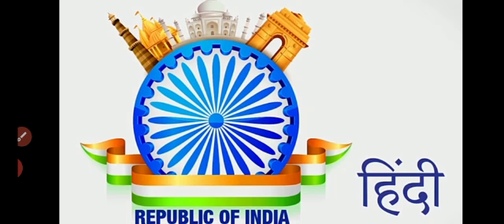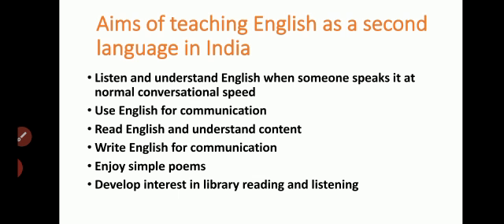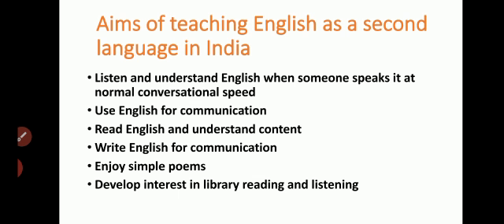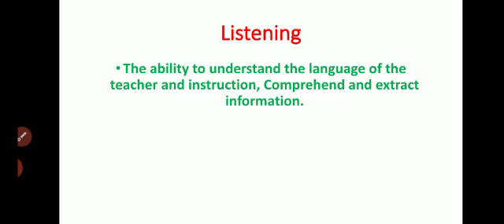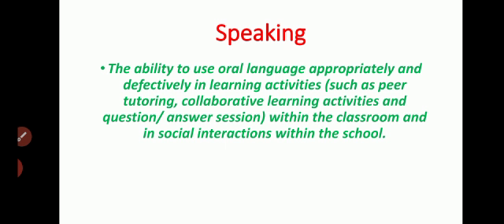Teaching English as a second Language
Video from Dharmender Kumar